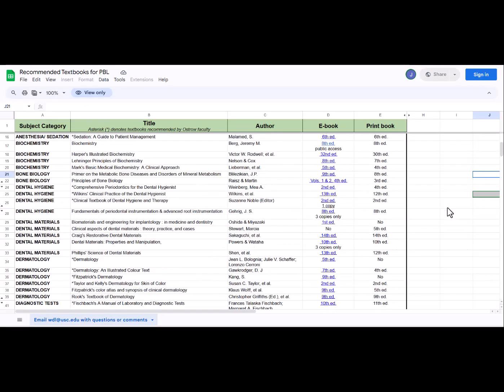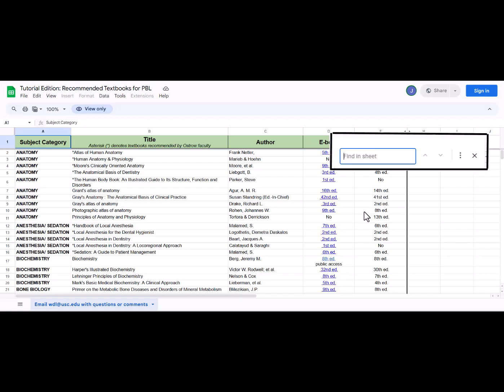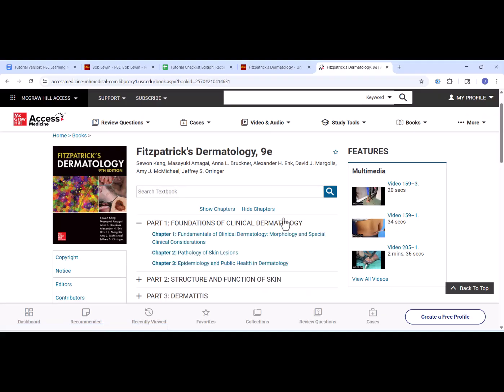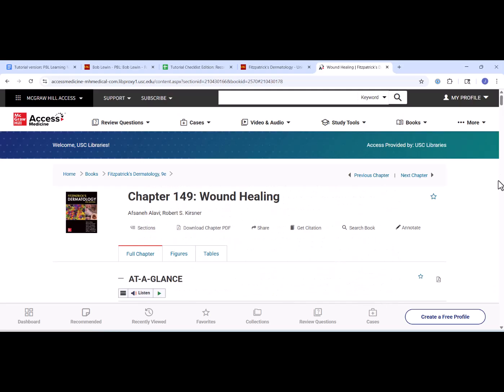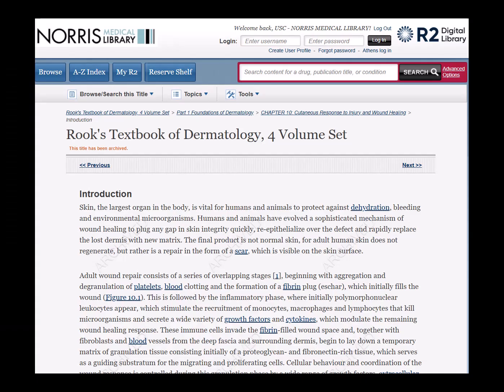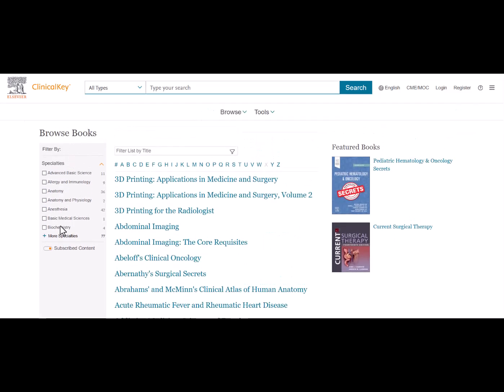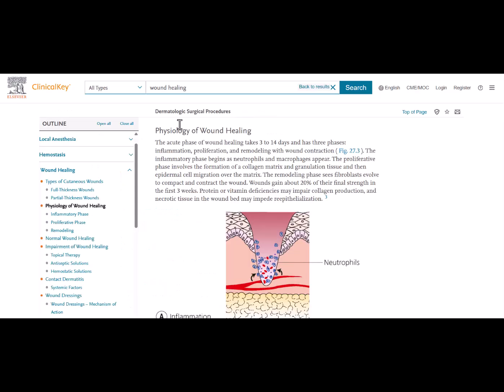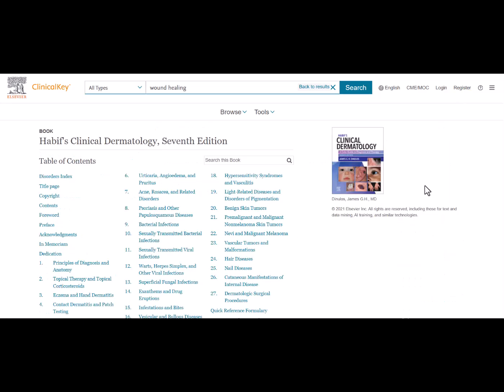PBL Learning Need Checklist: Steps 3 & 4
Part II covers steps 3 & 4 listed on the PBL Learning Need Research Checklist. How to search for textbooks found on the list of “Recommended Textbooks for PBL” and searching within the library’s ebook collection databases (ie. ClinicalKey) are featured.